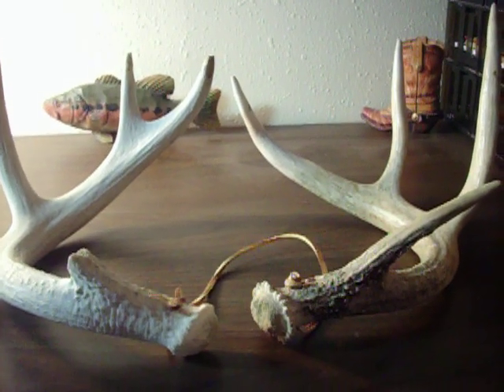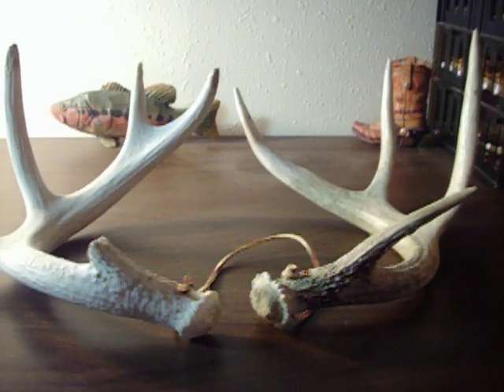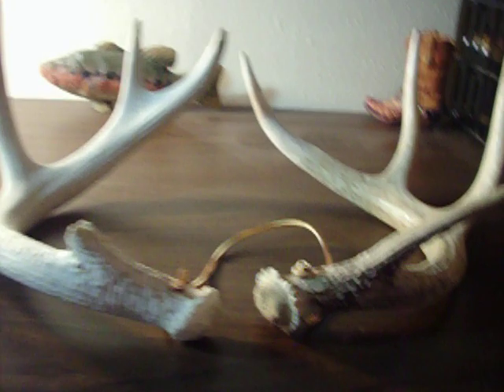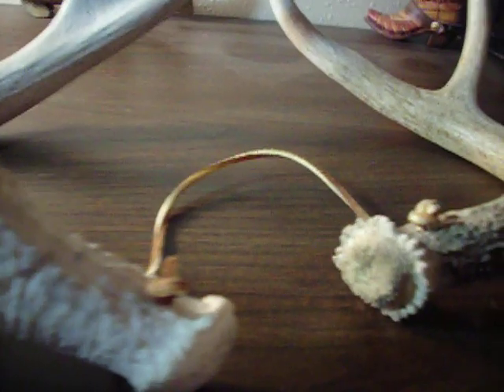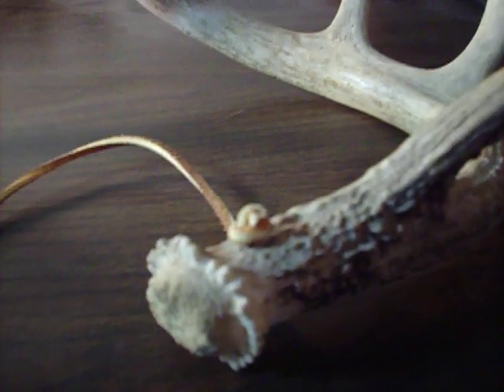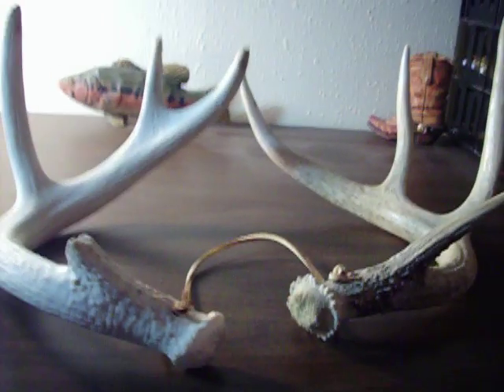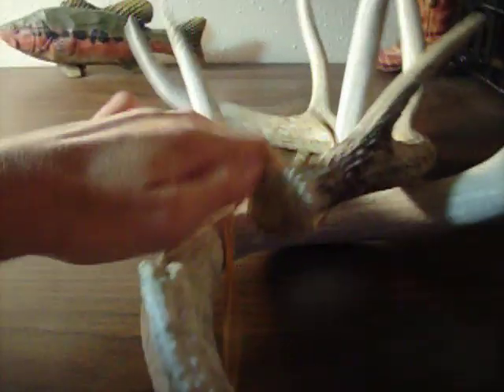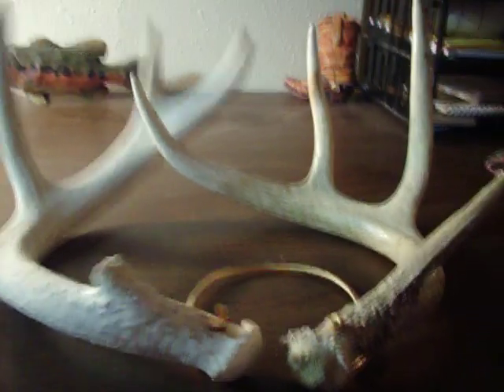Rattling Horns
About Rattling horns, how to make your own set, easy to carry.